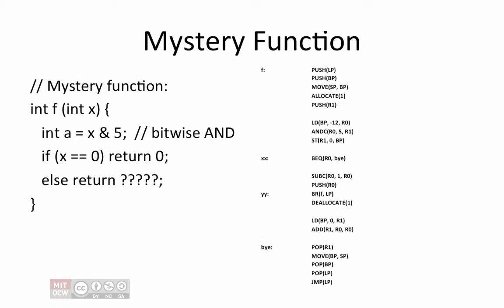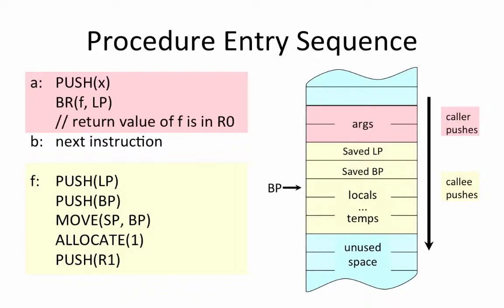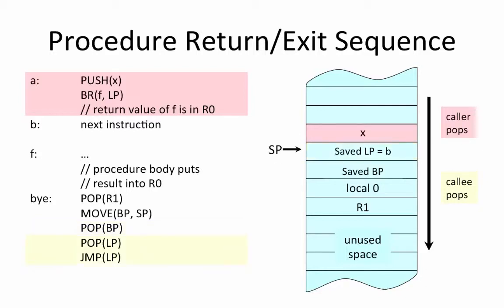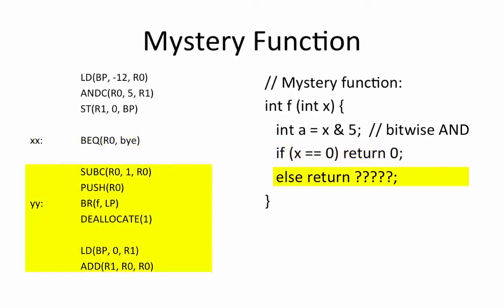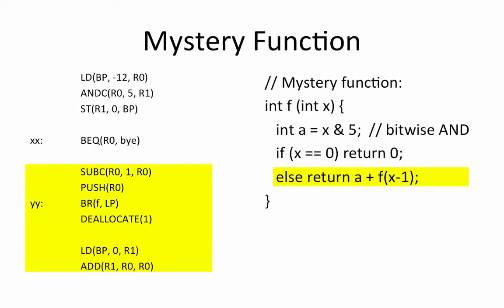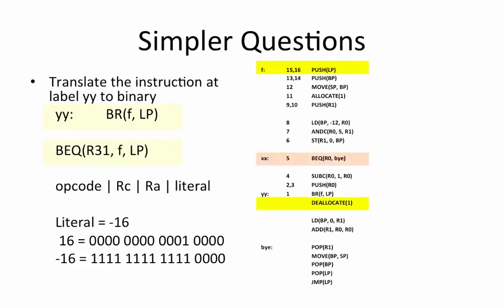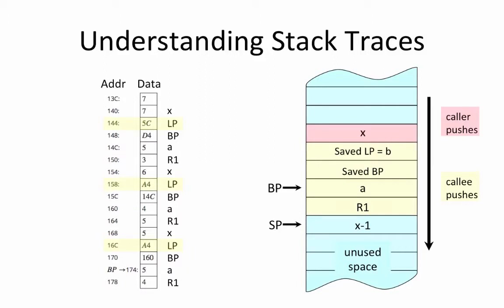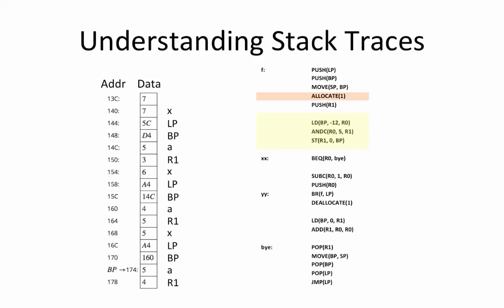12.2.6 Worked Examples: Procedures and Stacks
12.2.6 Worked Examples: Procedures and Stacks